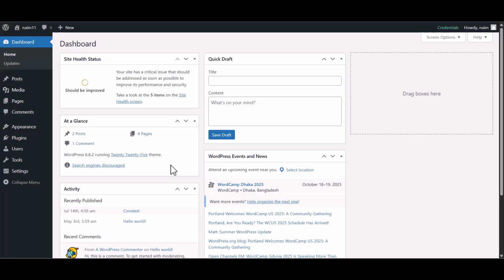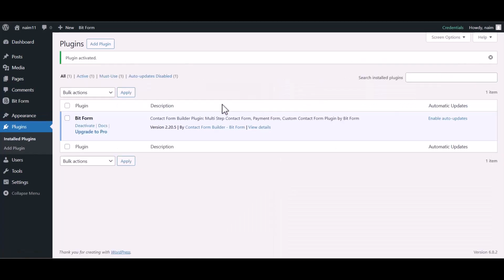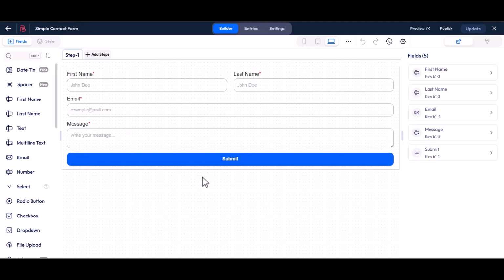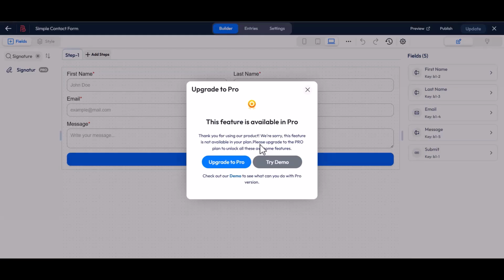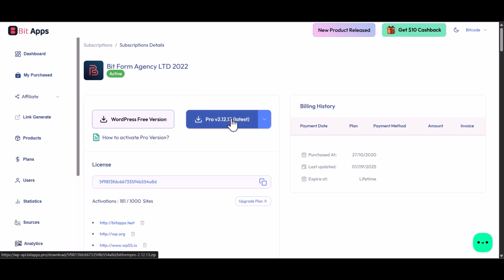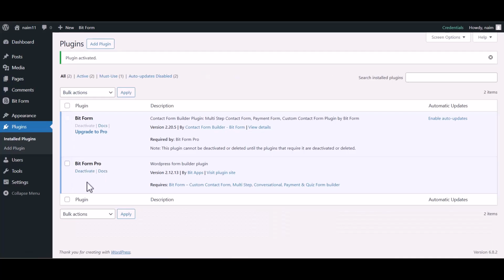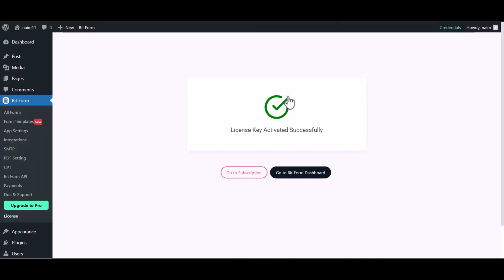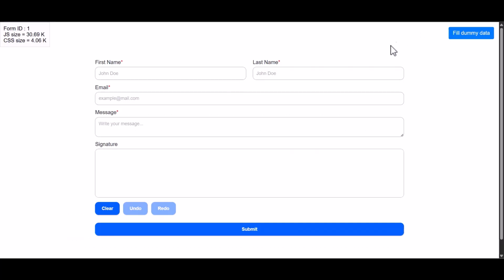How to Upgrade Bit Form Free to Pro in WordPress | Step-by-Step Guide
In this video, you’ll learn exactly how to upgrade the Bit Form Free version to the Pro version in WordPress. I’ll guide you step by step—from installing the free plugin, creating a sample form, upgrading to Pro, activating your license, and finally unlocking advanced features like the Signature Field.
By the end of this tutorial, you’ll know how to make the most of Bit Form Pro and take your WordPress forms to the next level.

What You’ll Learn in This Video:
1. Installing Bit Form Free from the WordPress dashboard
2. Creating a sample contact form with built-in templates
3. Understanding which features require Bit Form Pro
4. How to upgrade to a Pro subscription from the Bit Apps dashboard
5. Downloading, installing, and activating the Bit Form Pro plugin
6. Connecting your license or subscription
7. Accessing Pro-only features like the Signature Field

Timestamps:
(0:00) Introduction
 (0:07) Let’s Get Started
 (0:08) Step 1: Install Bit Form Free Version
 (0:26) Free Version Installed & Activated
 (0:31) Step 2: Create a Sample Form
 (0:59) Pro Feature Prompt (Signature Field)
 (1:05) Step 3: Upgrade to Bit Form Pro Plan
 (1:29) Step 4: Install & Activate Pro Version
 (1:47) Step 5: Connect License or Subscription
 (2:02) Bit Form Pro Activated 🎉
 (2:11) Step 6: Use Pro Features
 (2:24) Previewing Form with Signature Field
 (2:37) Wrap-up & Thanks